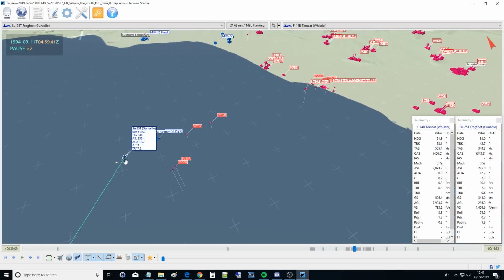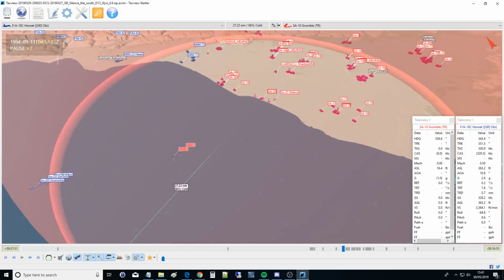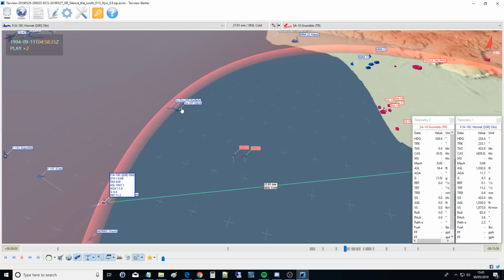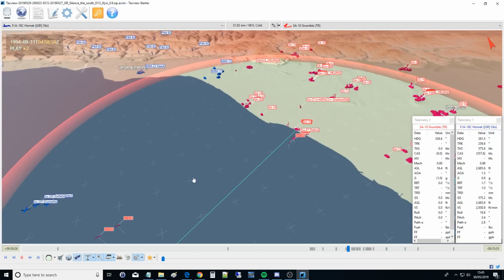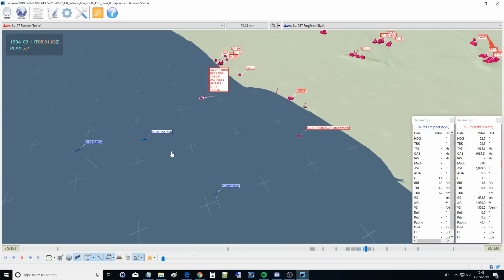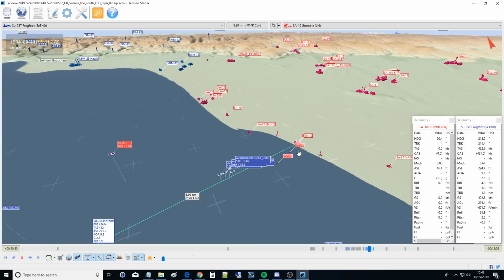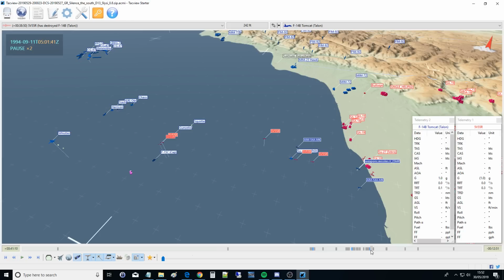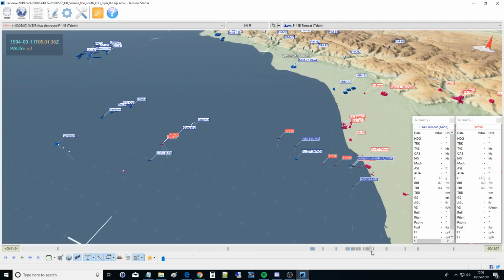Coffee Campaign: DAY 13 Tactical Debrief | DCS WORLD